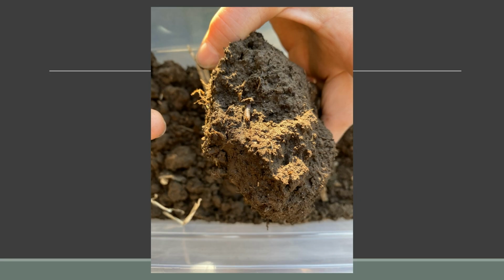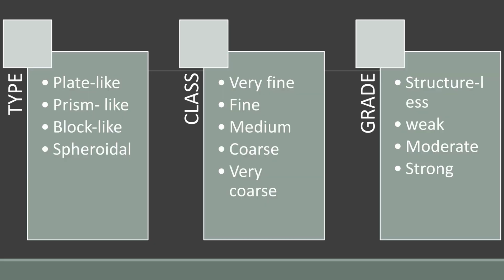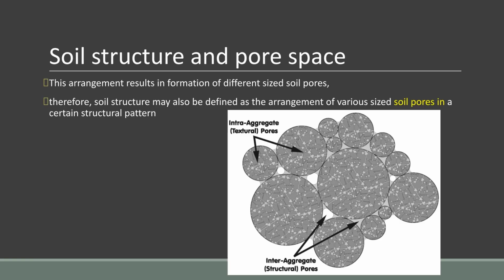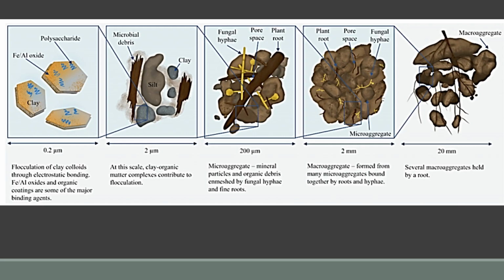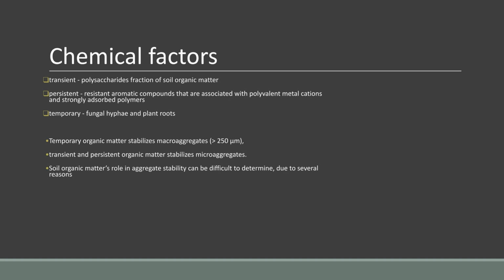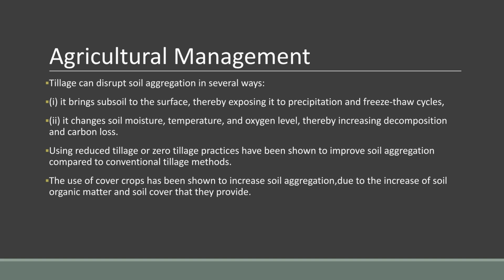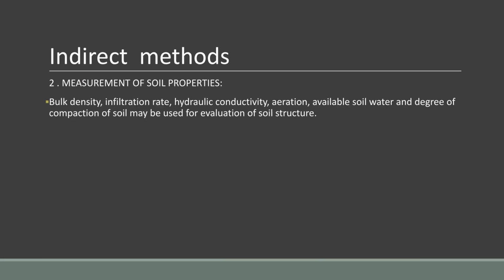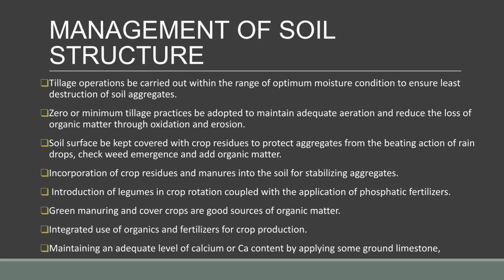Soil Water |QUICK REVISION